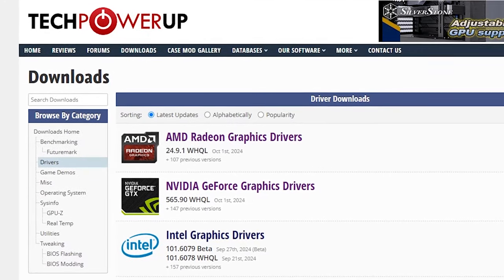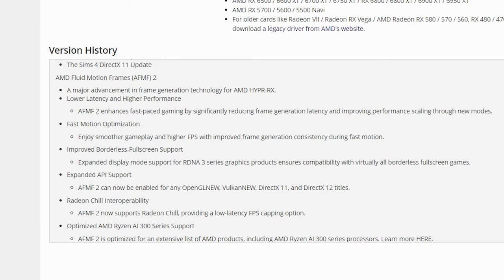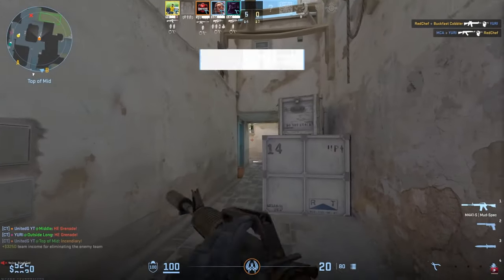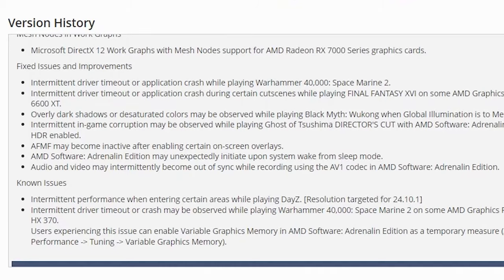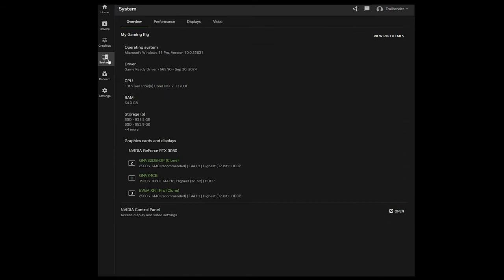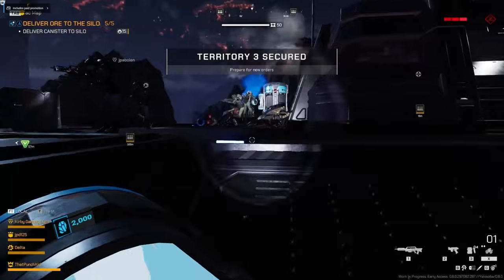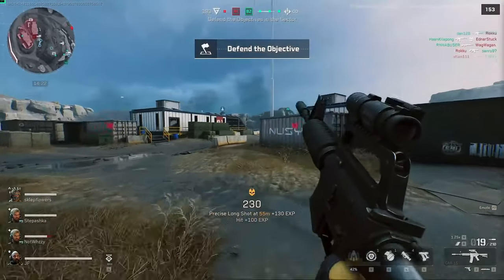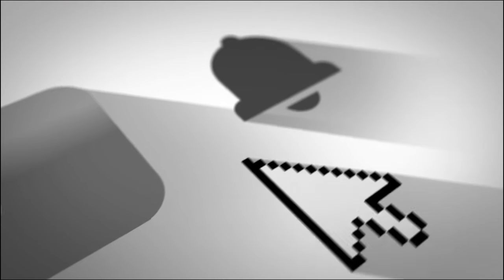Latest GPU Drivers - AMD, NVIDIA, INTEL - October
Latest Drivers early October - AMD, NVIDIA, and INTEL driver updates and information.